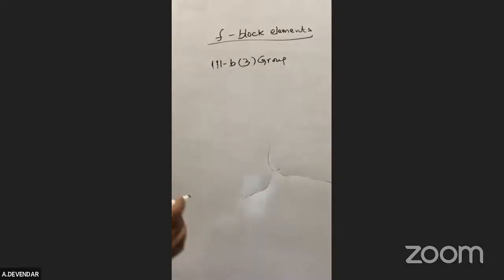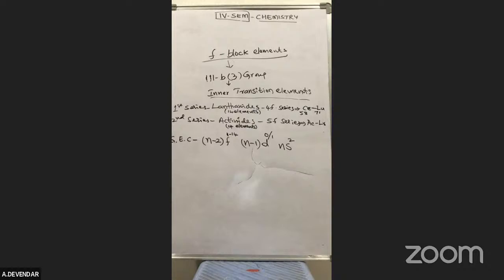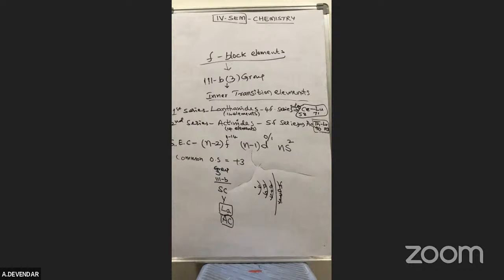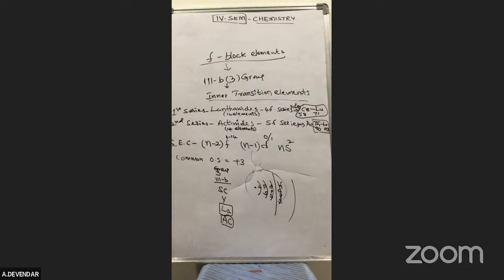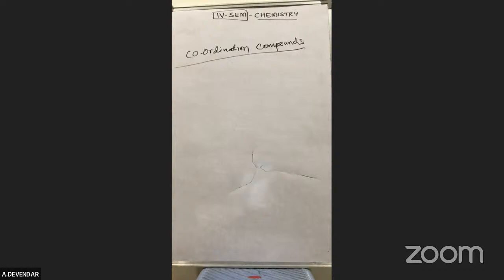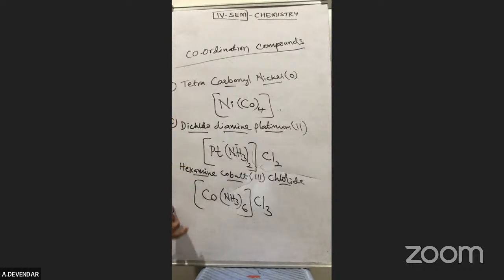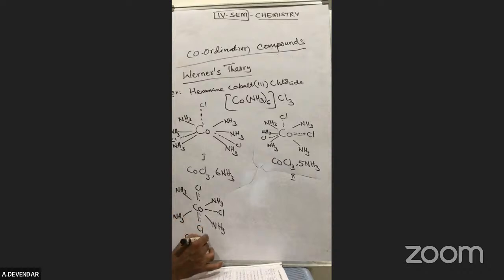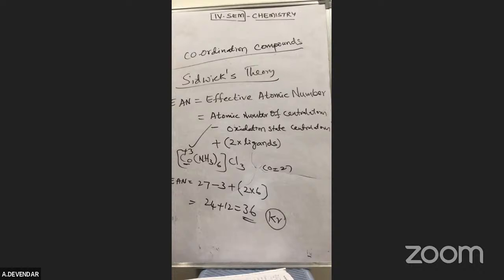UG IV Sem : Chemistry (E/M)